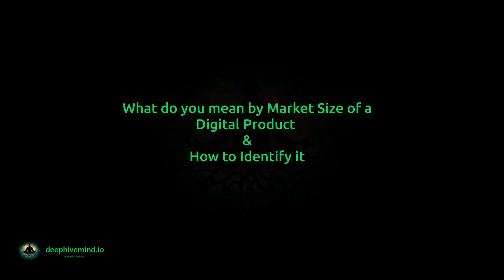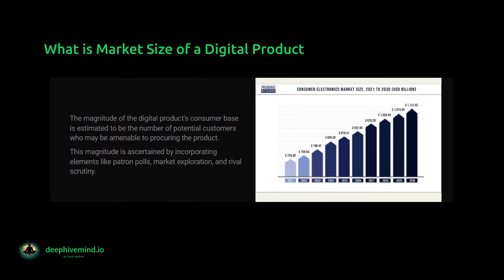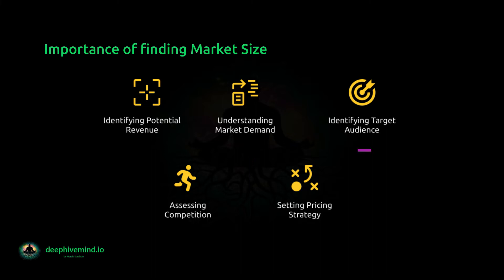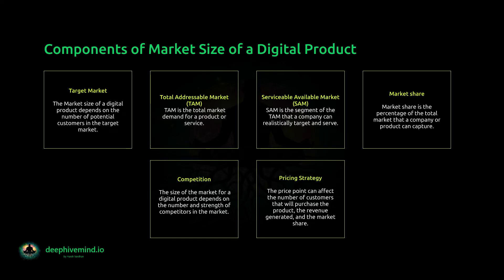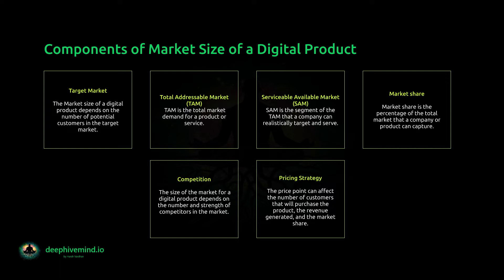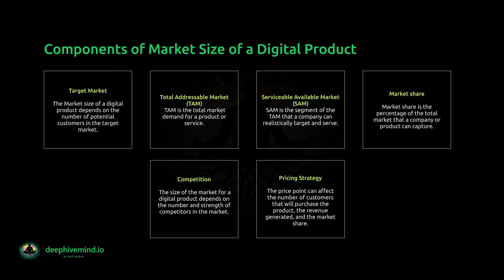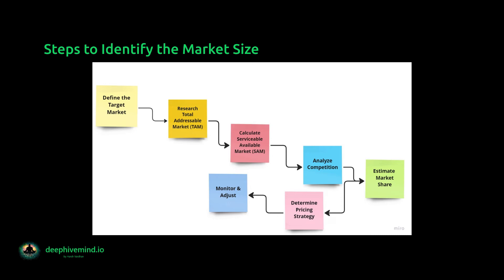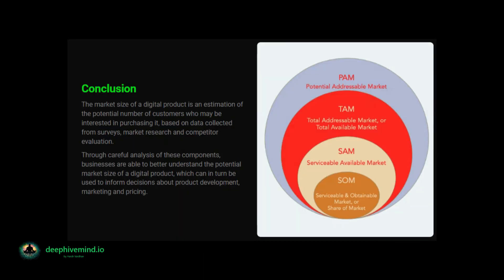How to Identify Market Size of a Digital Product | Deep Hive Mind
Video Description
In this video, we've discussed about The "market size" is made up of the total number of potential buyers of a product or service within a given market, and the total revenue that these sales may generate. It's important to calculate and understand market size for several reasons.

Timecode:
(0:00) - Video Intro
(1:01) - What is Market Size of a Digital Product?
(2:07) - Importance of finding Market Size
(3:47) - Components of Market Size of a Digital Product
(5:49) - Steps to Identify the Market Size of a Digital Product
(7:30) - Use Cases
(9:25) - Conclusion

Do you have any questions, tips, or ideas about related Topics?

About Us: DEEP HIVE MIND is a Platforms dedicated to helping learners to learn more about Innovations and Technologies related to it.